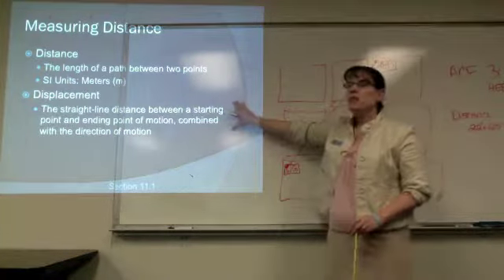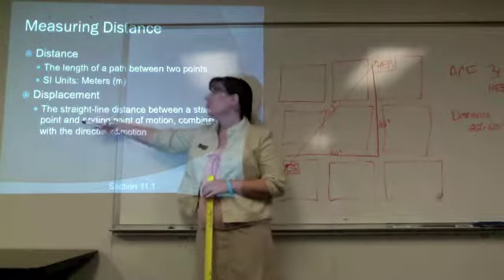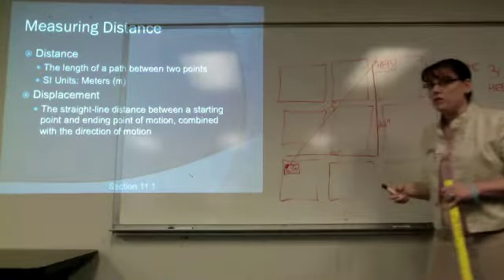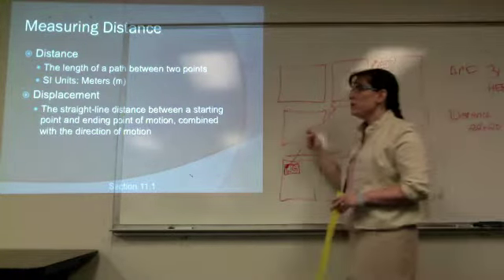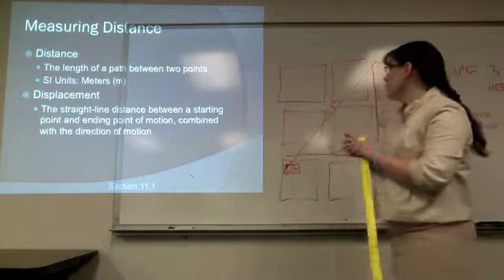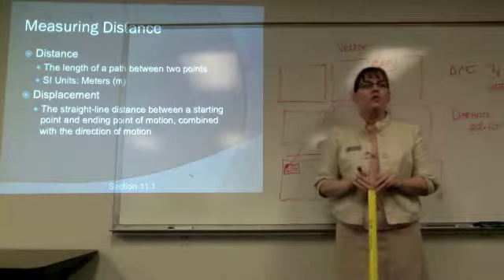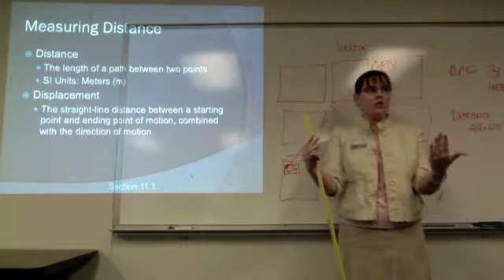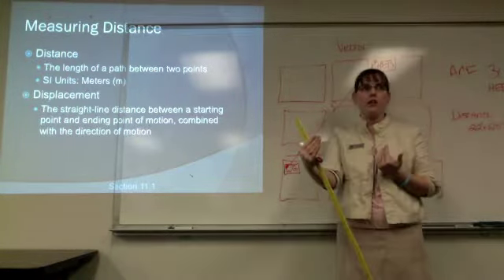2 Distance and Displacement